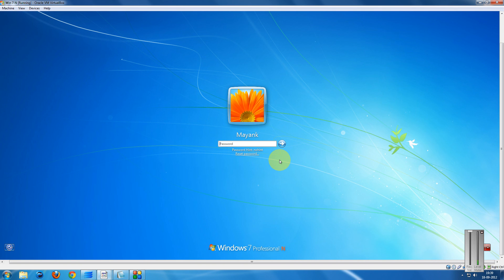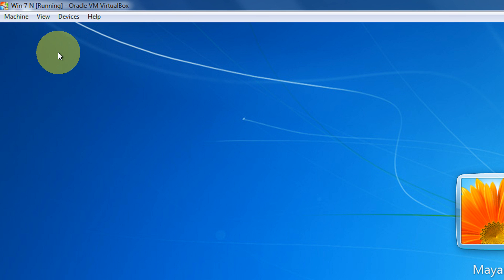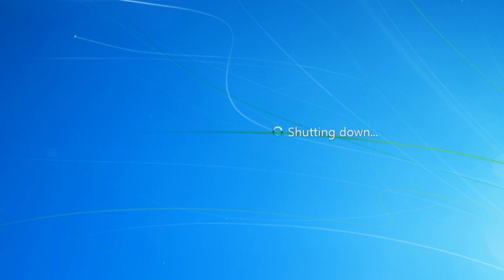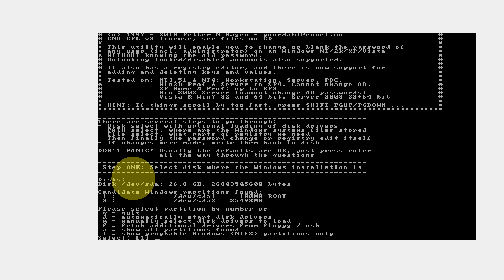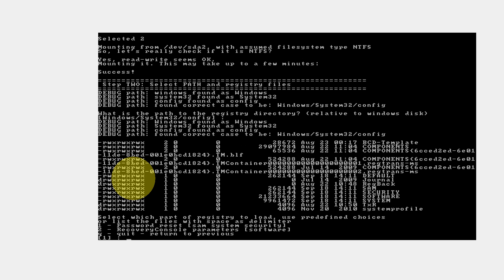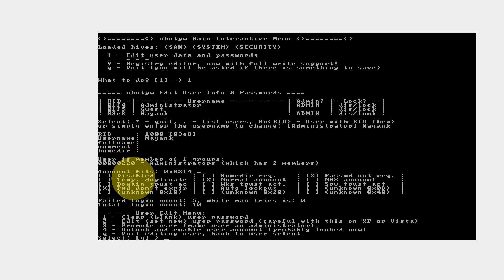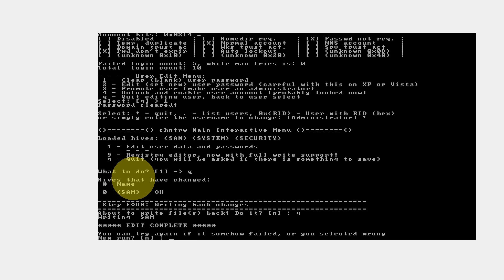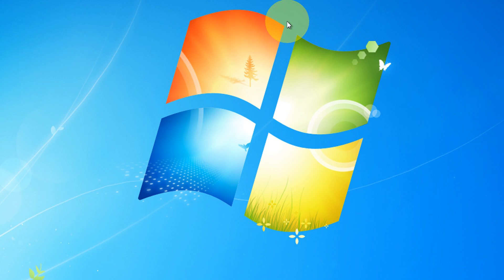How to reset Windows XP, Vista, 7, Windows 8 password using Hiren Boot CD A Step By Step Tutorial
How to reset Windows XP, Vista, 7 password using Hiren Boot CD A Step By Step Tutorial

Use for education purposes only !